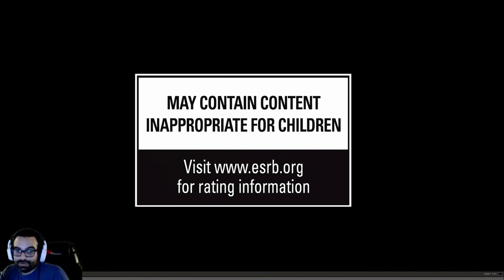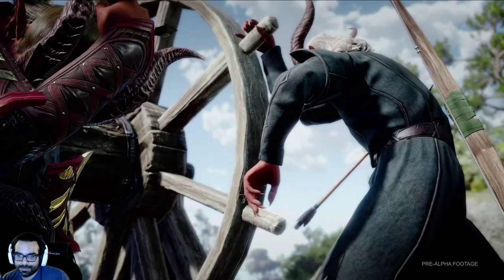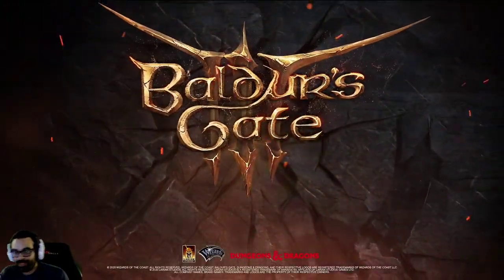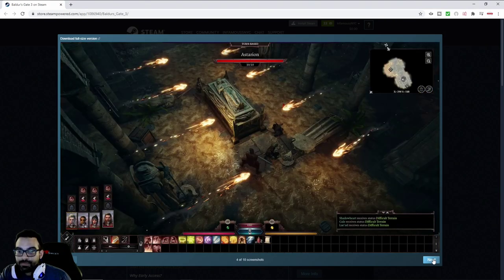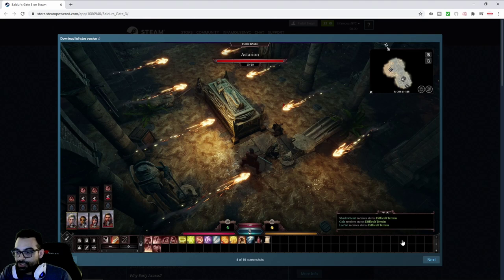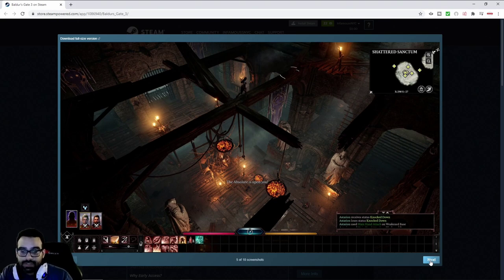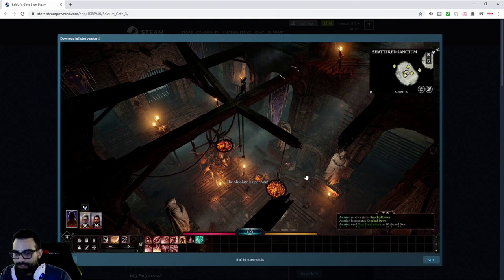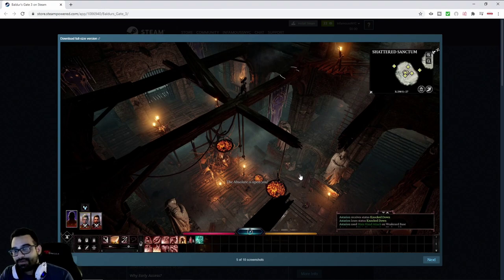Baldur's Gate III - Looks Epic !